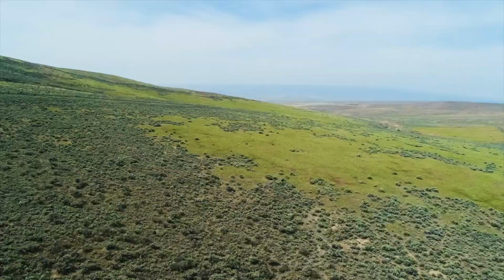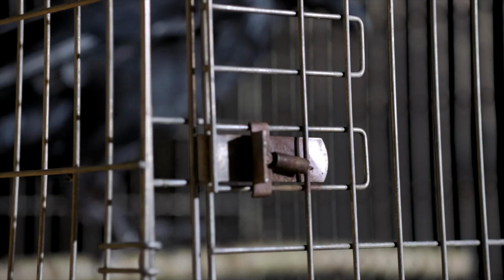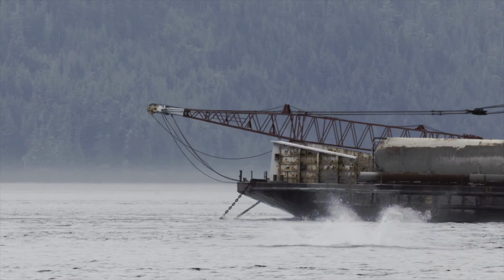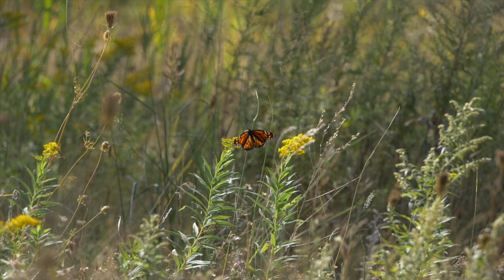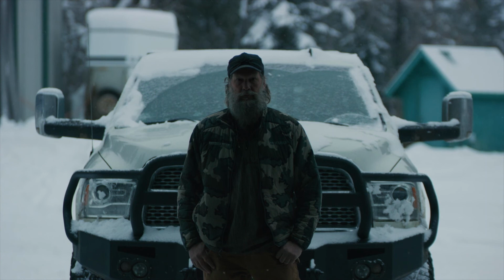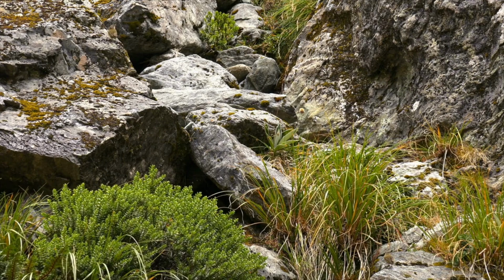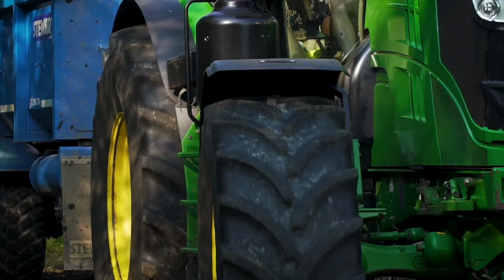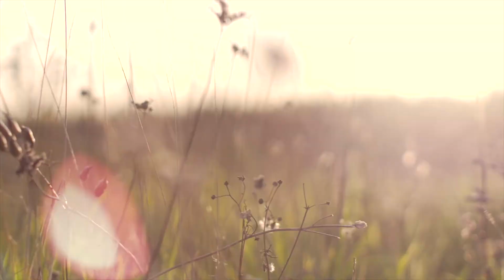UI Fish & Wildlife Film Fest 2022 - Night Two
The Fish and Wildlife film fest is free for K-12 and university students but we recommend a $10 donation for other adults.

*Select Fish and Wildlife Film Festival for the Designation
Fifth Annual UI Fish and Wildlife Film Festival

Our 2022 film festival highlighted 19 short films from professional film makers, K-12 students, and university students from six different countries.

April 22, 2022 - Night Two

This Land is Part of Us - Ted Grudowski

Feathered Apes - Jarlath Mulvaney

It's Time to Listen - Louisa Gilbert

Hells Canyon Chinook Salmon and Steelhead Trout Snorkel Surveys - Scott Putnam

Protecting the Monarch Butterfly -  Sonny DePasquale

The Fish and the Flame - Day's Edge Productions

Helping Animal Friends Across Roads - Nakoda Audio Visual Club

Rhapsody for a Rock Wren - Lauren Schaer

Ghost Ponds - Amanda Sosnowski